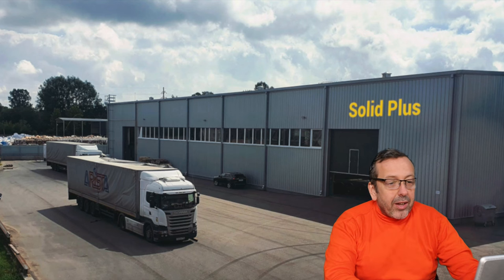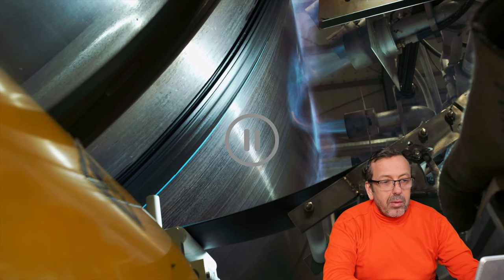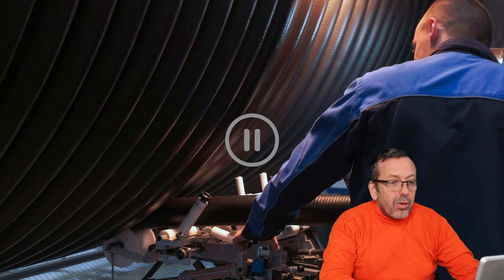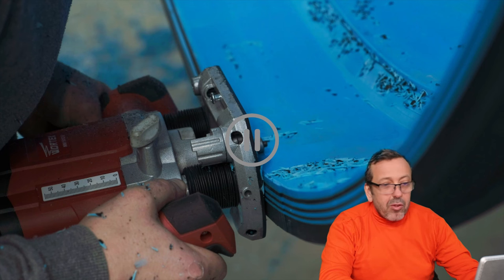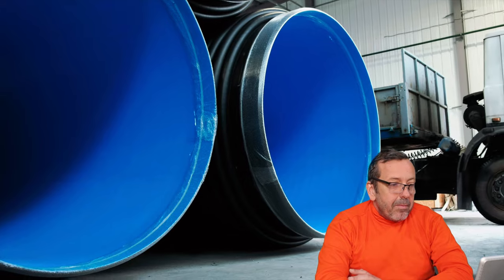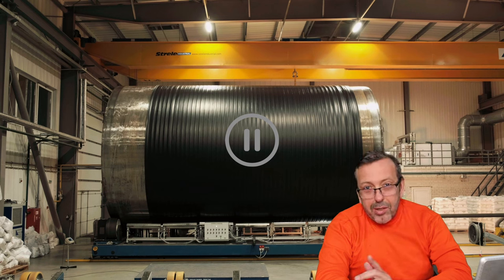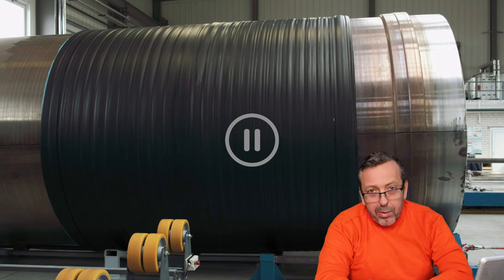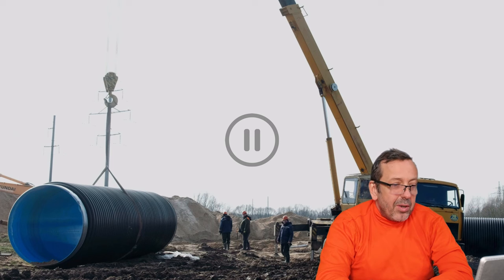Production of Large Diameter Krah Pipes & Tanks using a Solid One Machine - REACTION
In today's video, Dr. Alexander Krah reacts to a Promo video shot by our customer Stekloplast in Belarus. It shows the variety of Krah machines as they produce various pipe and tank diameters, ending with a pipe diameter of DN/ID4500mm - pretty impressive!

A special Thank You to our long-term customer Stekloplast for allowing us to use the video and react to it.